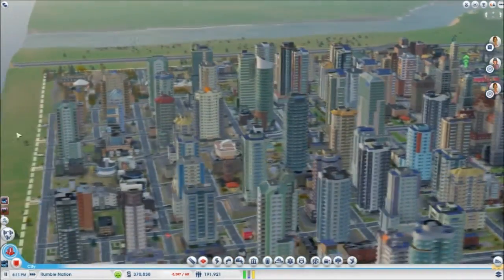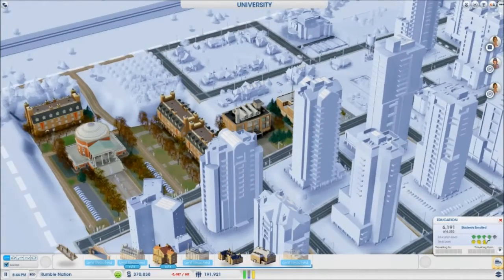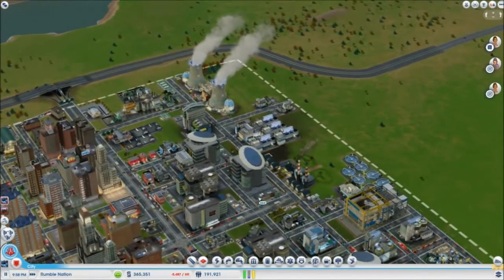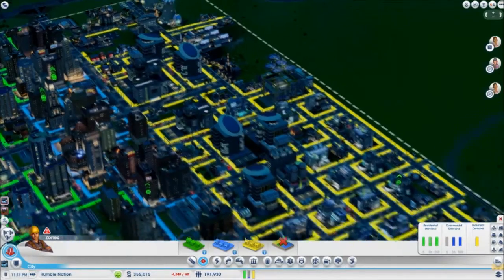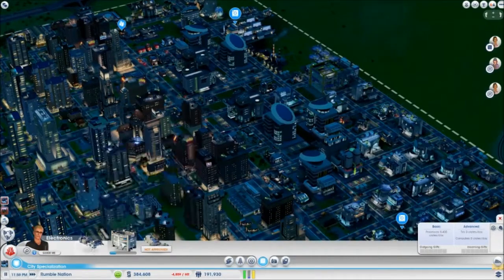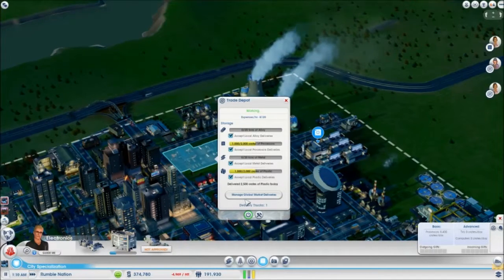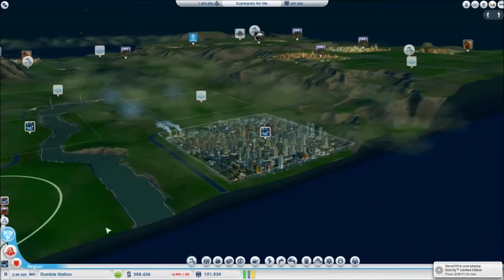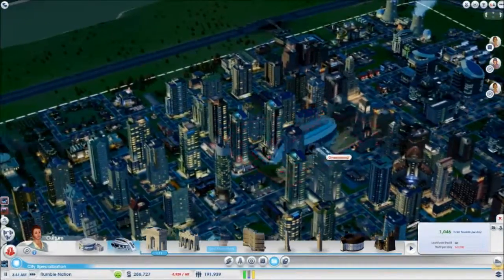Ten Minutes With... SimCity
This is the second installment of the somewhat misnamed Ten Minutes With... series.